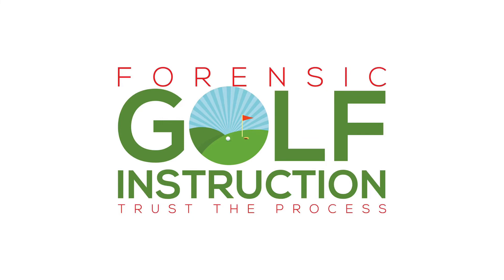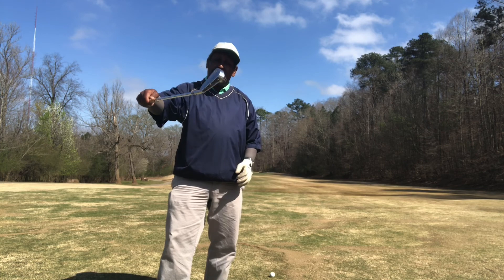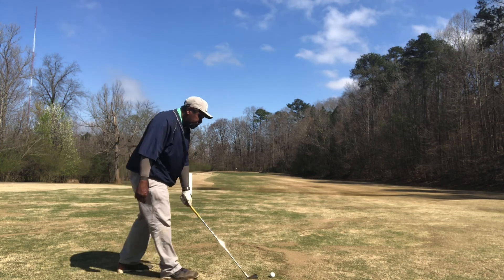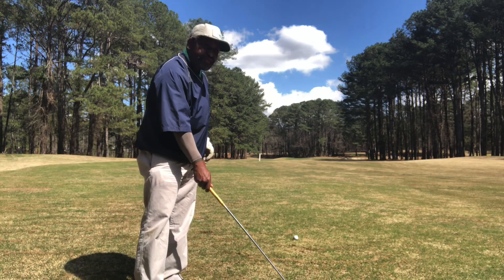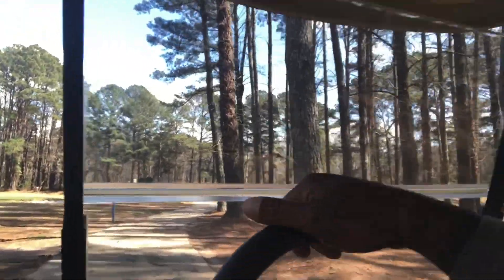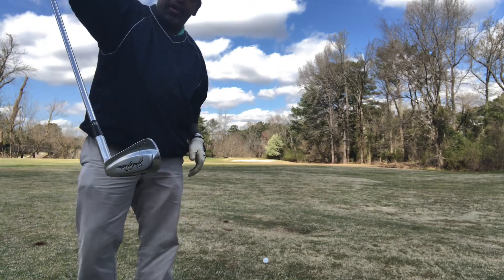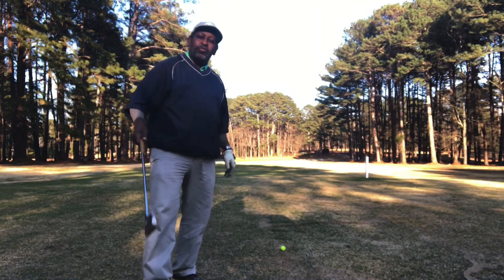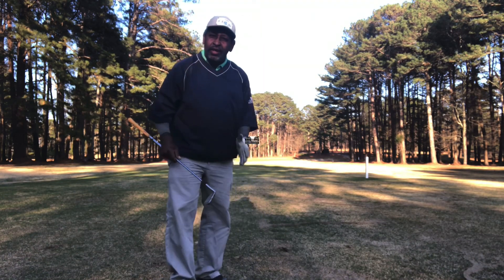Throwback Thursday MacGregor Muirfield Blades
A round a golf with 50 year old clubs do yoo think you can still make pars and play a decent round ? I think you can if you make the correct adjustments with distance control. Remember the older models are most likely 4-7 degress weaker in loft then your current clubs. But i have to admit the MacGregor Muirfield Blades are one of the most demanding blades I have ever played.